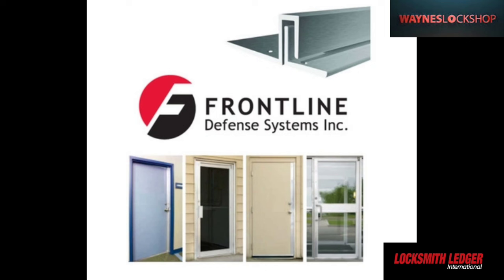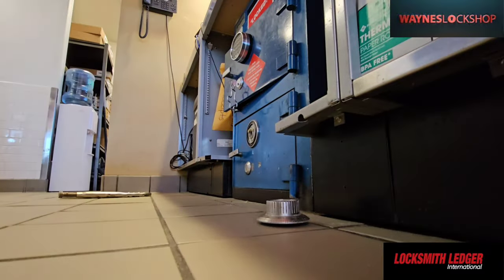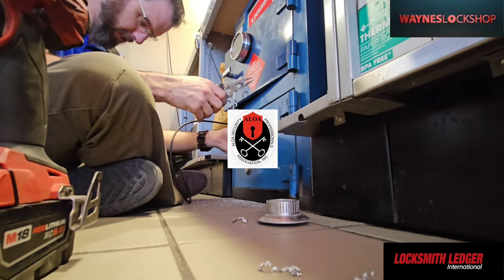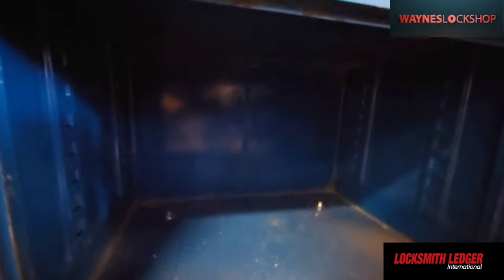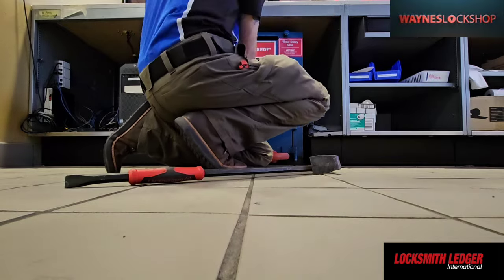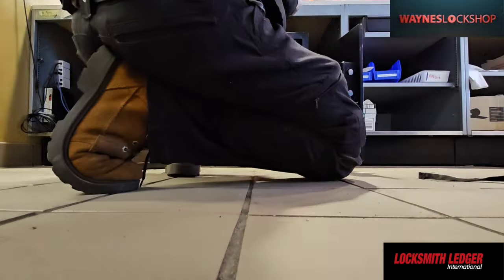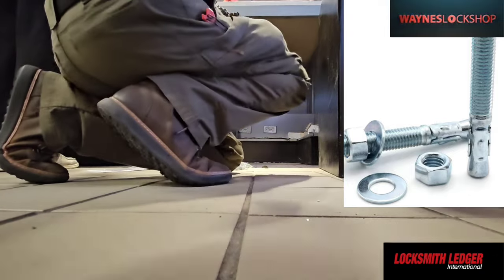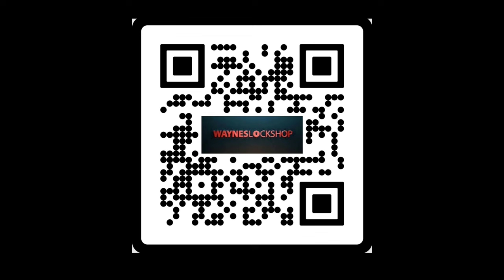Wayne Winton opens a safe for removal on this Locksmith Documentary sponsored by Frontline Defense